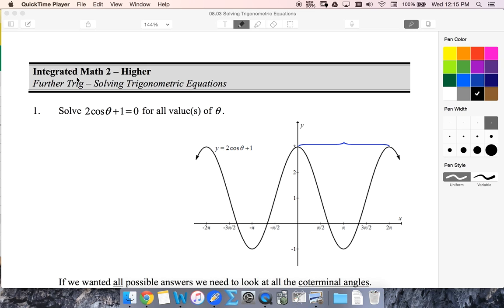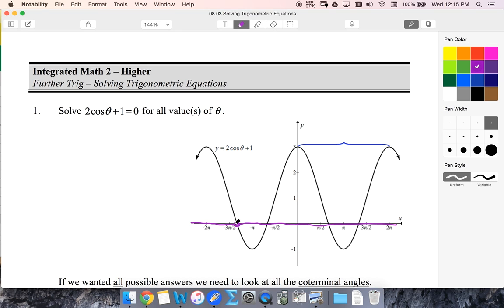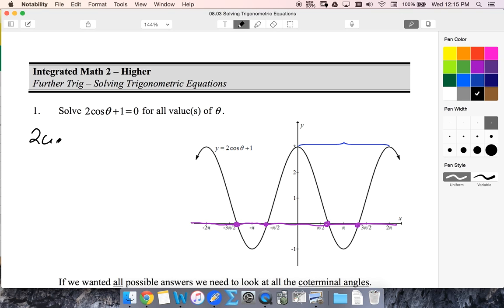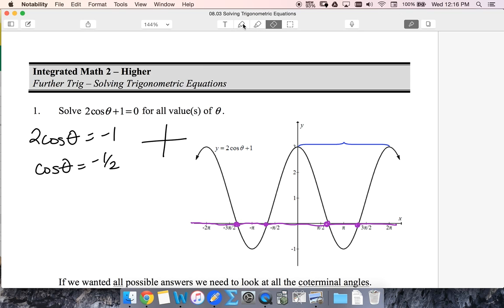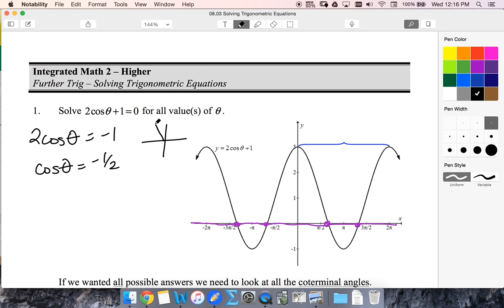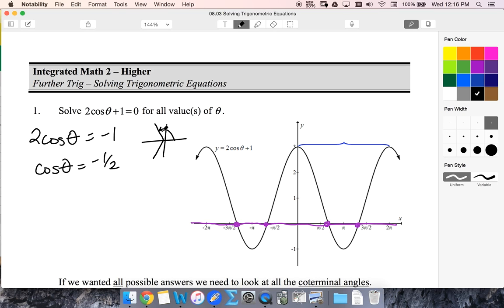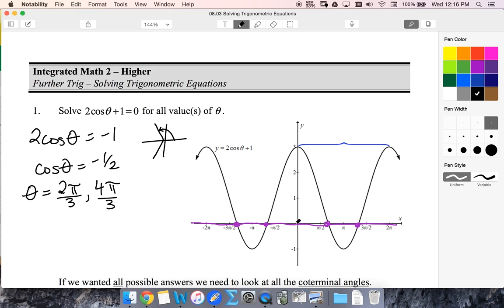08.03 Ex 1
Solving 2cos x + 1 = 0